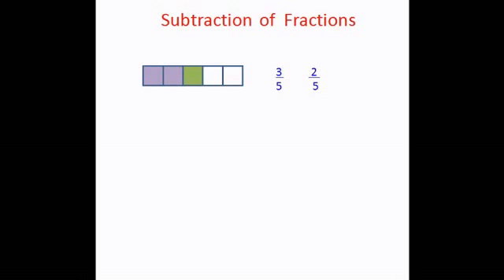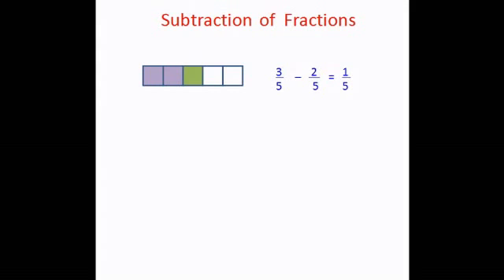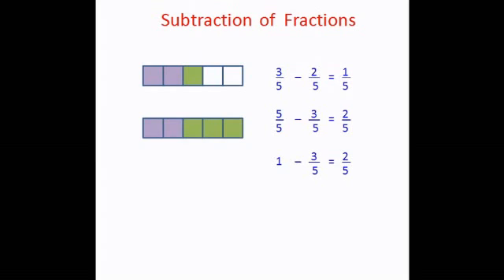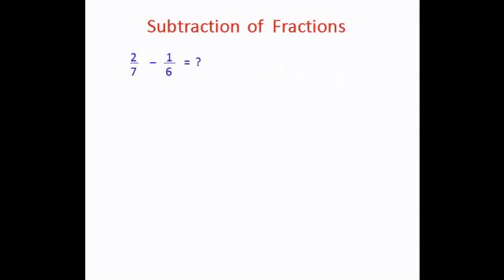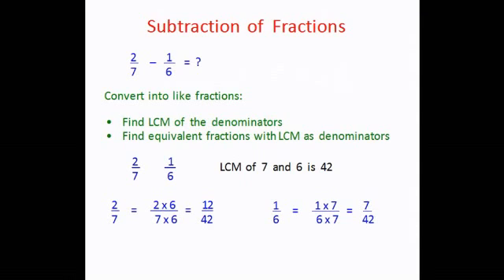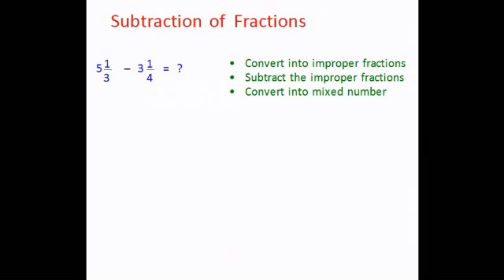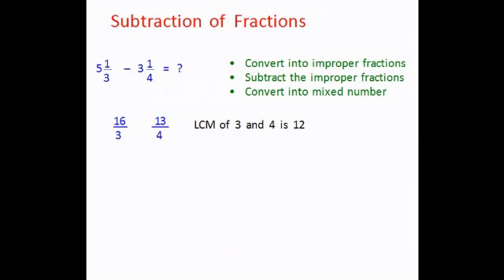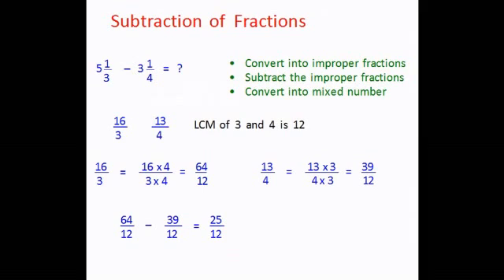Subtraction of Fractions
How to subtract fractions? Like, unlike and mixed numbers